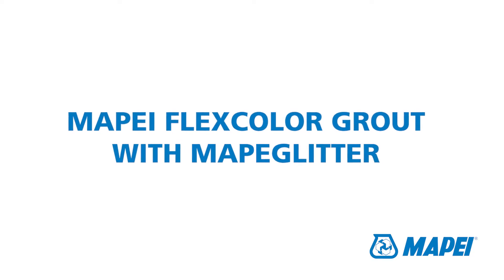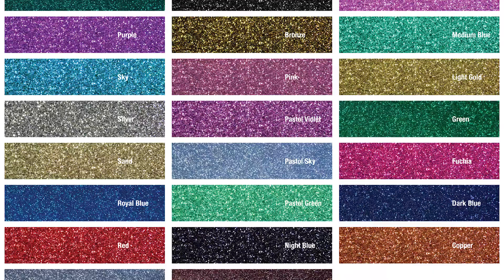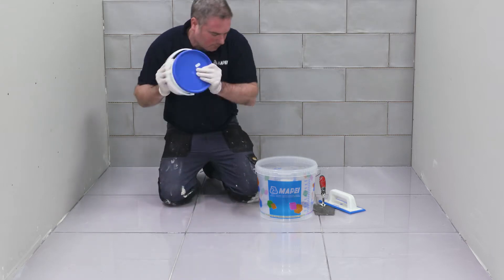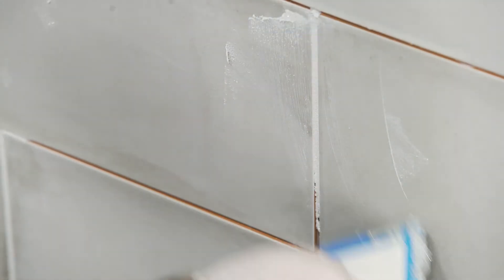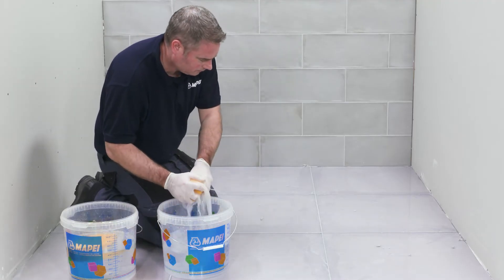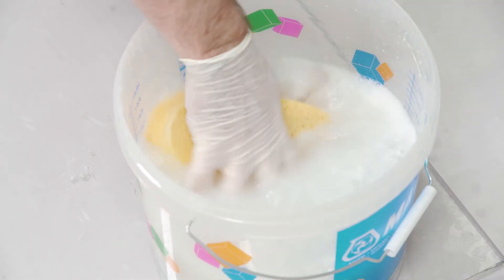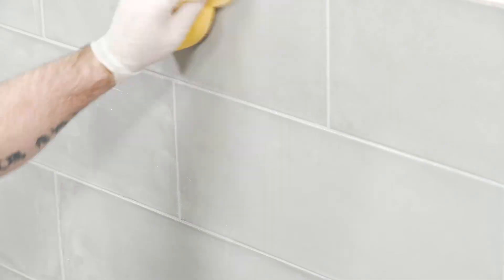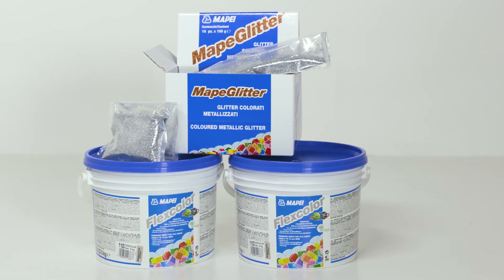Mapei Flexcolor with Mapeglitter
Mapei Flexcolor is a flexible ready to use acrylic resin grout, waterrepellent with DropEffect® and anti-mould with BioBlock® technologies. Suitable for joints in ceramic tiles and mosaics from 2-10mm in width on either walls or floors.

Ideal for bathrooms and kitchens. Suitable for use on timber floors.